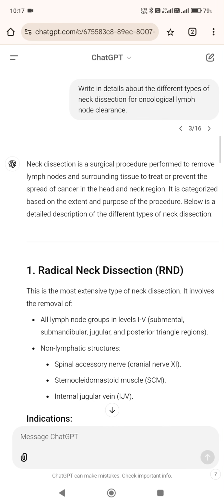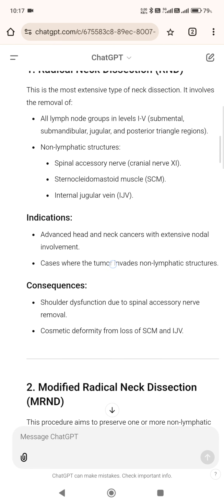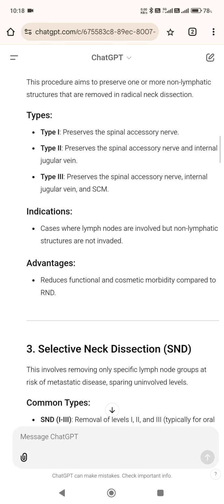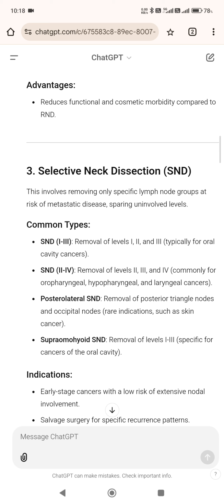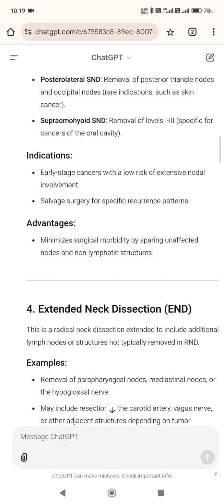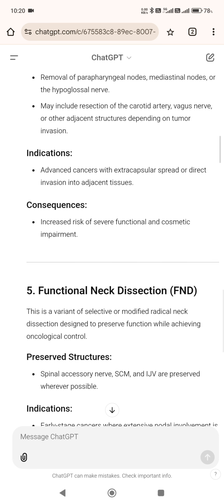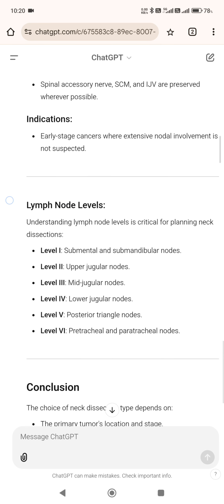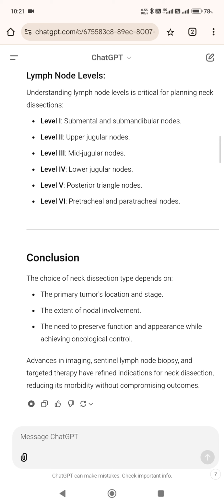Neck Dissection | Surgery | AI ANSWERS